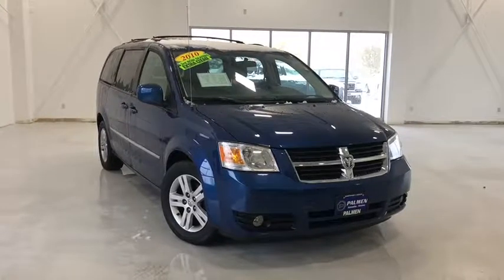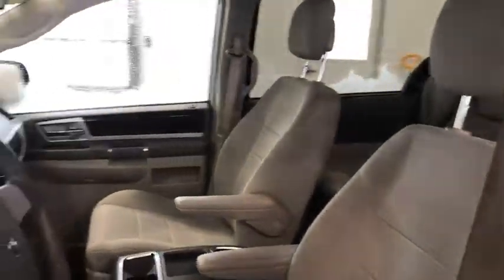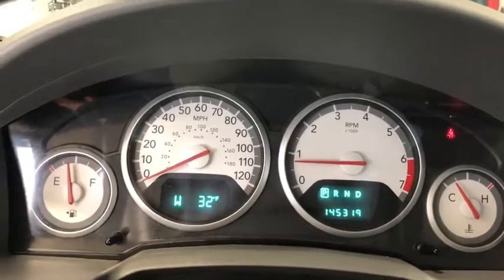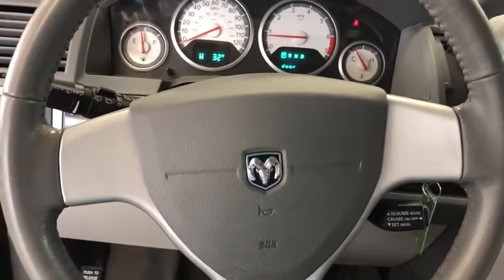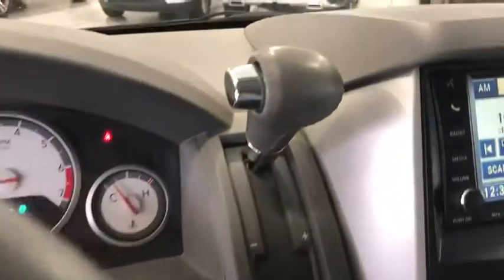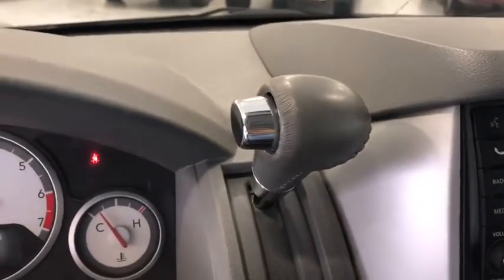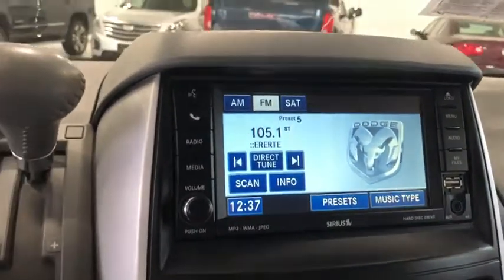2010 Dodge Grand Caravan Kenosha, Gurnee, Antioch, Burlington, Racine, WI G19706A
Deep Water Blue Pearlcoat Used 2010 Dodge Grand Caravan available in Kenosha, Wisconsin at Palmen Buick GMC Cadillac. Servicing the Gurnee, Antioch, Burlington, Racine, WI area.
2010 Dodge Grand Caravan Crew - Stock#: G19706A - VIN#: 2D4RN6DX6AR356675

Deep Water Blue Pearl 2010 Dodge Grand Caravan Crew FWD 6-Speed Automatic 4.0L V6 SOHC **ONE OWNER**, **ACCIDENT FREE AUTOCHECK**, **LOCAL TRADE**, DONT LET THE MILEAGE FOOL YOU ON THIS HIDDEN GEM!!!, **REMOTE START**, CALL OR TEXT JODI AT , PALMEN BUICK GM CADILLAC ONLY 15 MIN FROM IL AND 20 MIN FROM MILWAUKEE, #1 RATED AUTO DEALERSHIP FOR CUSTOMER SATISFACTION IN 2015.brbrRecent Arrival!brbrbrReviews:br * With features like an available Swivel 'n Go setup that configures into a table for four people and dual, independent nine-inch video monitors that can display DVD movies, video games or satellite-based SIRIUS Backseat TV, Chrysler's fifth-generation minivan is the obvious choice for satisfying rear-seat riders. Source: KBB.com